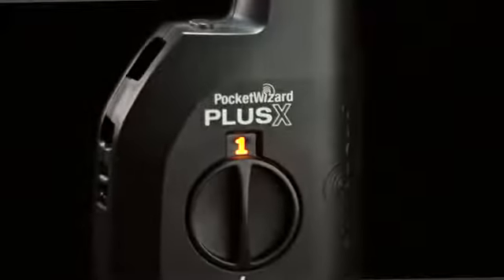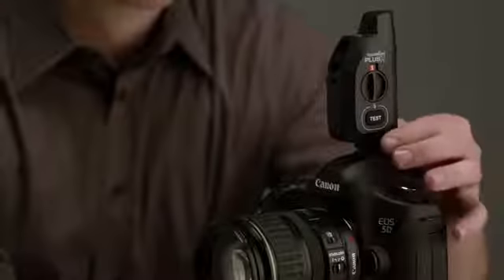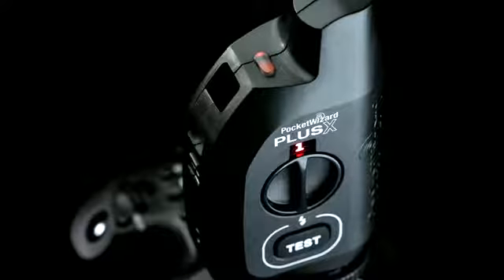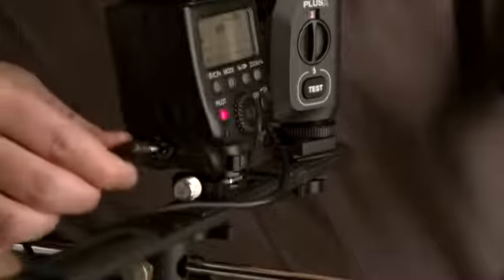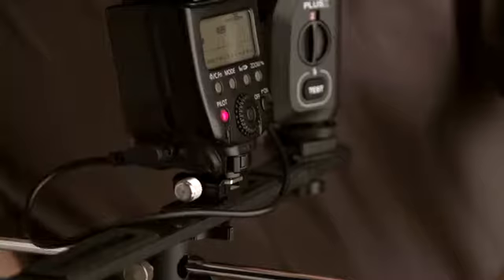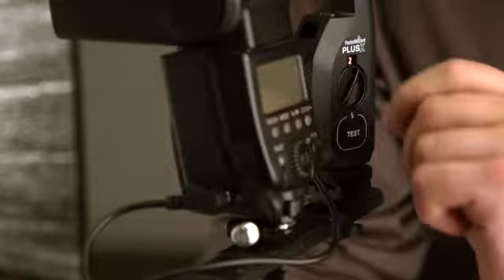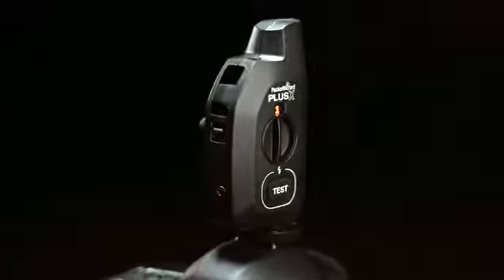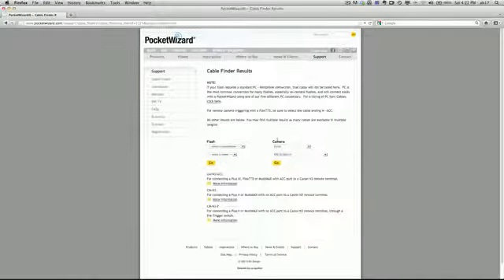Pocketwizard® - Wireless transmitters and receivers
El último disparador de PocketWizard increíblemente fácil de usar y superfiable. Made in Usa y económico. ¿que mas Quieres?